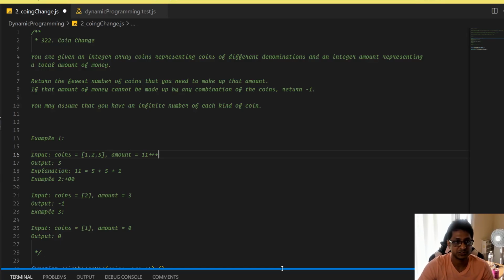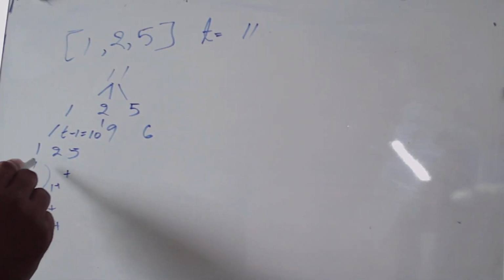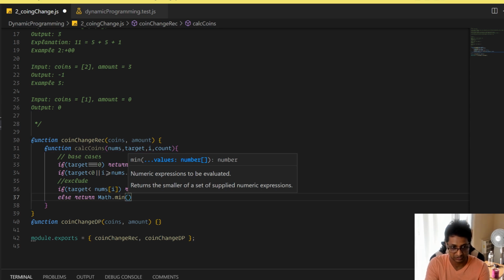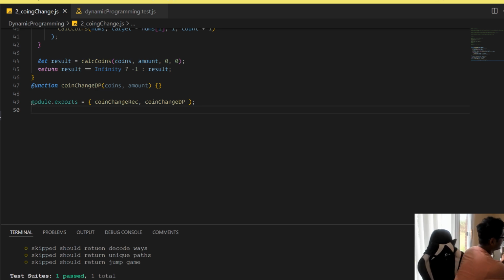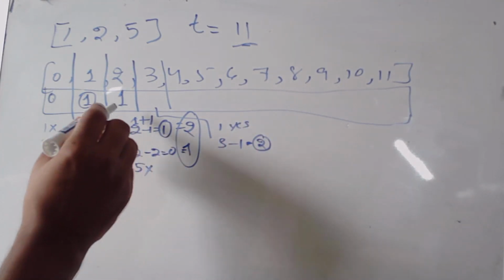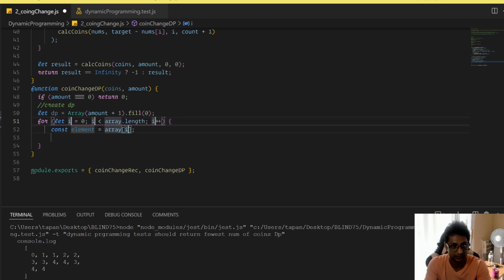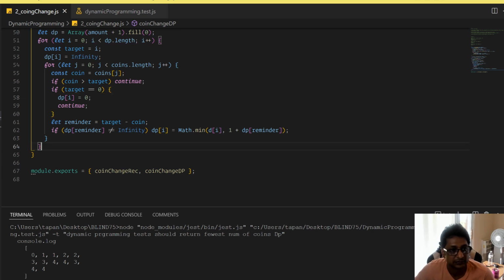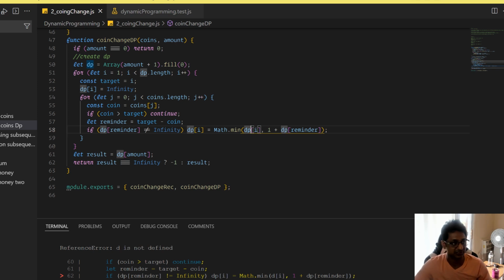Coin Change , Dynamic Programing, 2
Coin Change, Dynamic Programing 2, Javascript